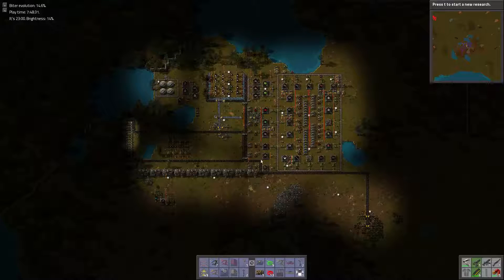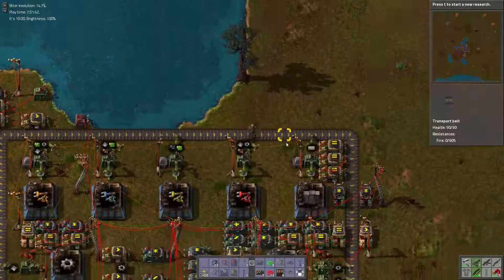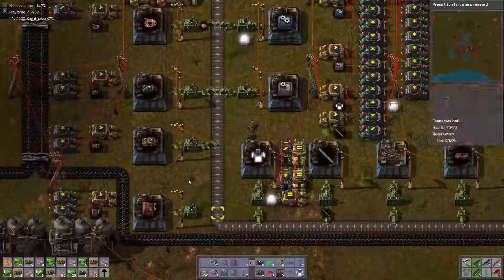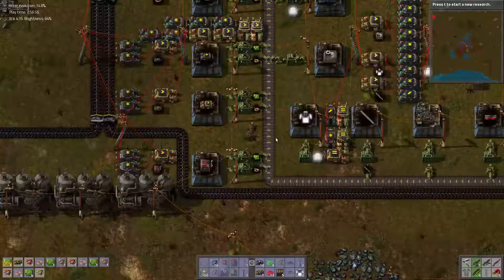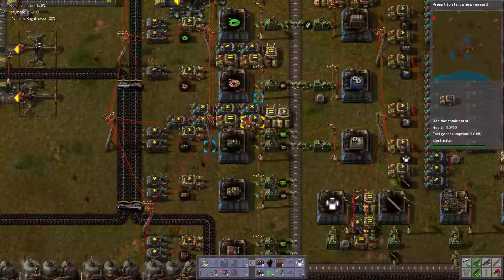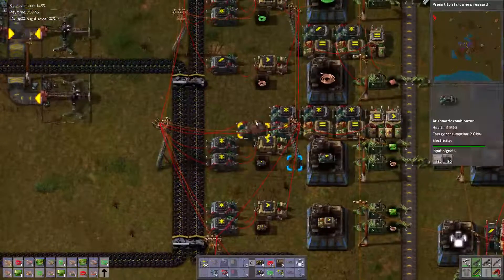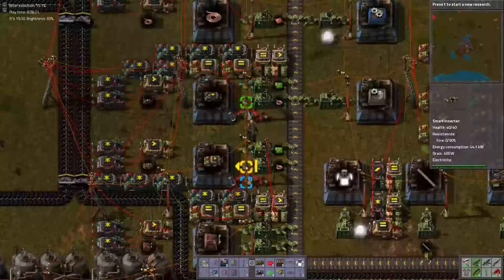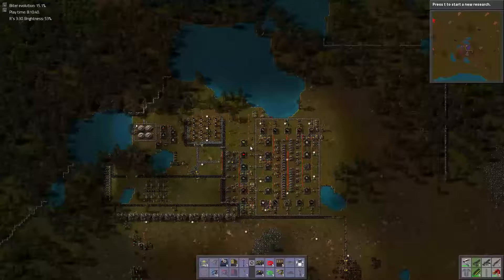Let's Play Factorio, Efficiently Ep #21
Factories built to excess are fun, but can we be as efficient as possible with our resources? No limit on plate, but everything else made must be made for a reason.